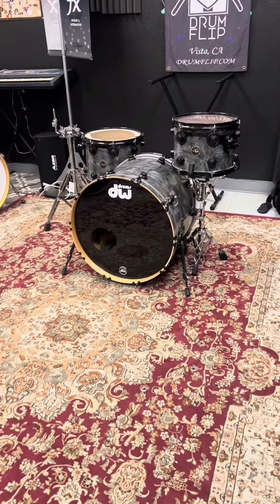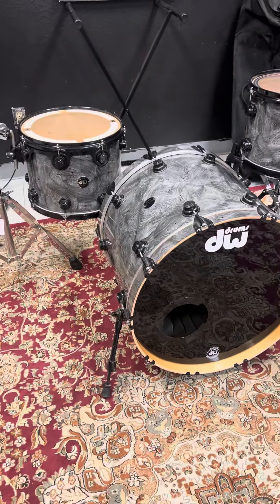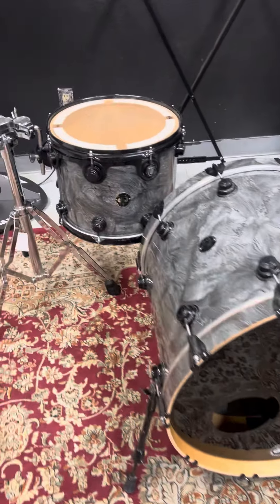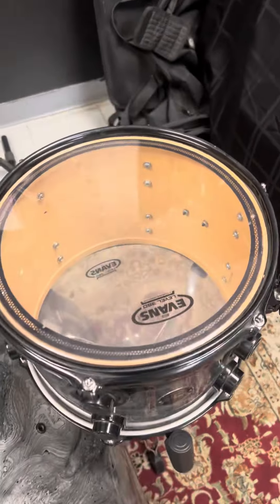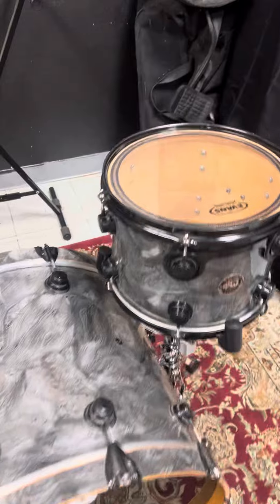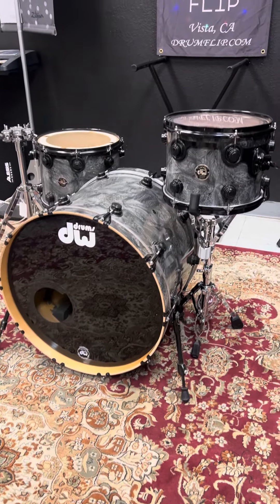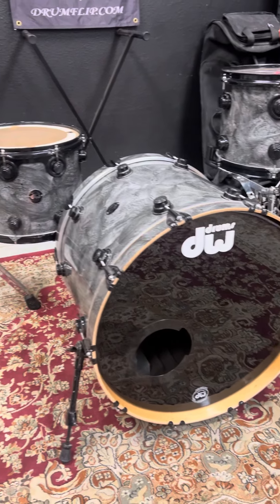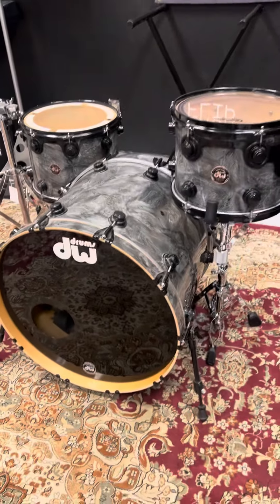DW Collectors Maple 3pc Drum Set